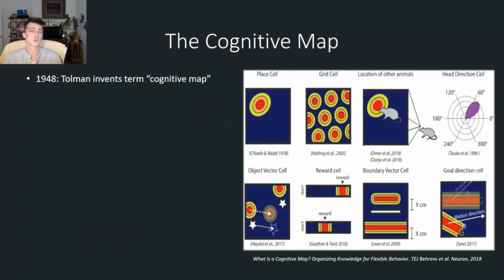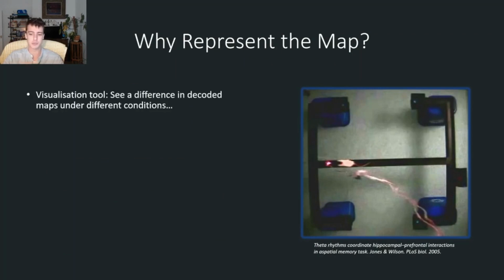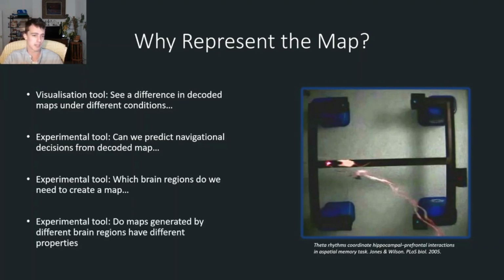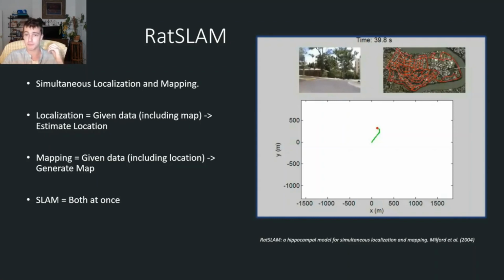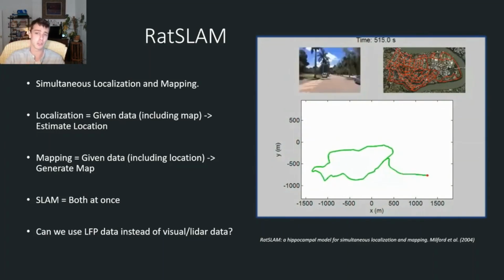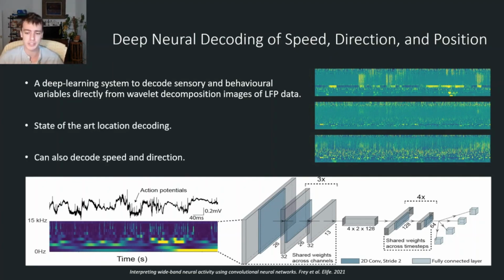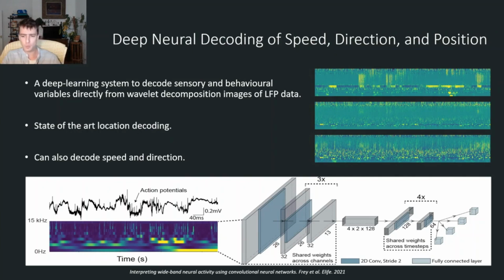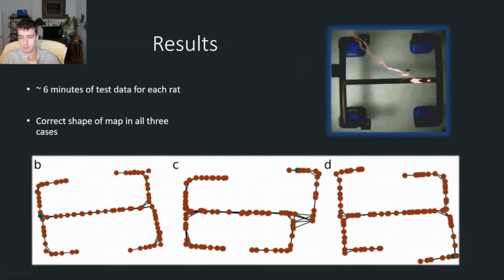Extracting the Brains Cognitive Map SLAM on Neural Population Activity Data (NMC4)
Flash Talk for Neuromatch Conference 4.0 by Kipp Freud

Abstract: Simultaneous localisation and mapping (SLAM) algorithms are commonly used in robotic systems for learning maps of novel environments. Brains also appear to learn maps, but it is unclear how to infer these maps from neural activity data. We present a method for performing SLAM using only population activity (local field potential, LFP) data simultaneously recorded from three brain regions in rats: hippocampus, prefrontal cortex, and parietal cortex. This system uses a convolutional neural network (CNN) to decode velocity and familiarity information from wavelet scalograms of LFP data recorded from rats as they navigate a 2D maze. The CNN's output drives a RatSLAM-inspired architecture, powering an attractor network which performs path integration plus a separate system which performs `loop closure' (detecting previously visited locations and correcting map aliasing errors). Together, these three components can construct faithful representations of the environment while simultaneously tracking the animal's location. This is the first demonstration of inference of a spatial map from brain recordings. Our findings will facilitate a better understanding of the roles of cognitive maps in navigation and decision making.